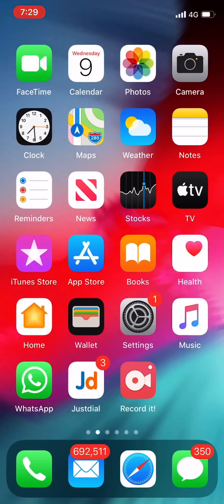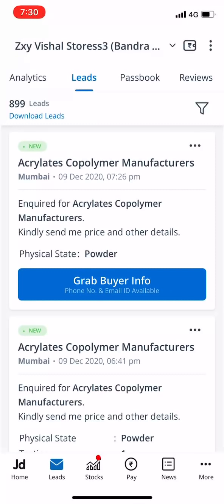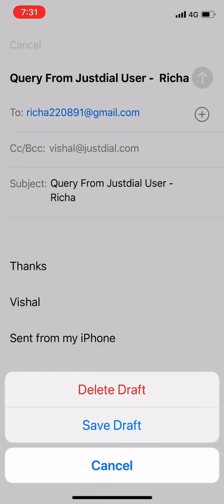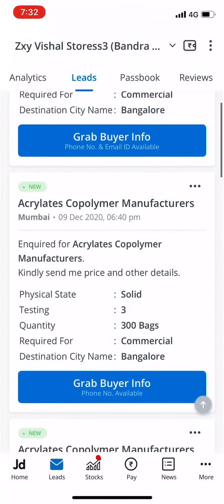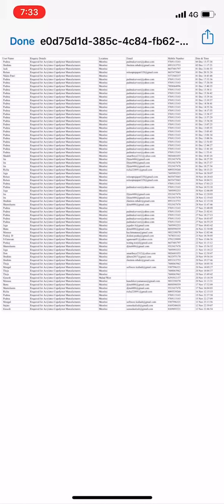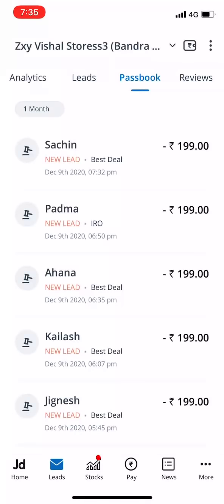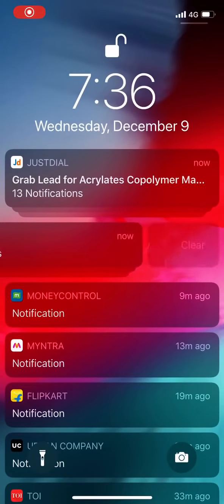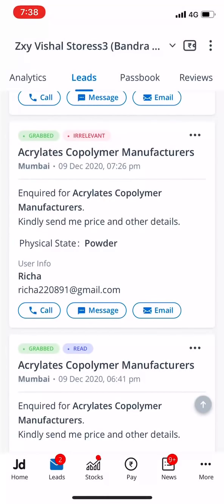Grab Lead demo in Justdial